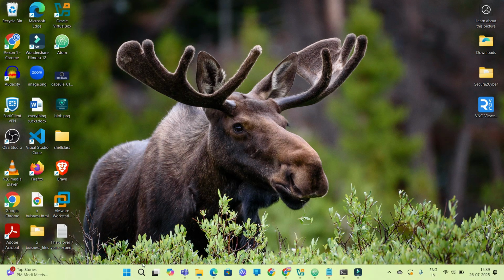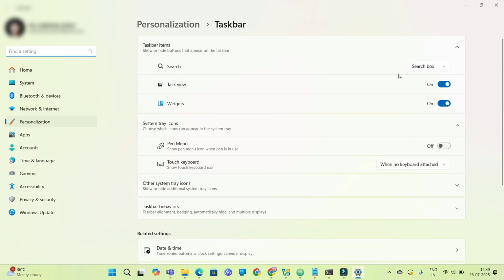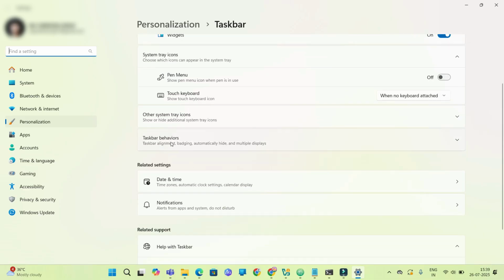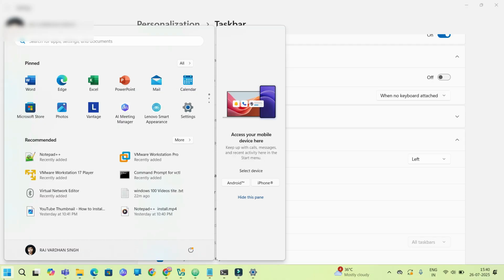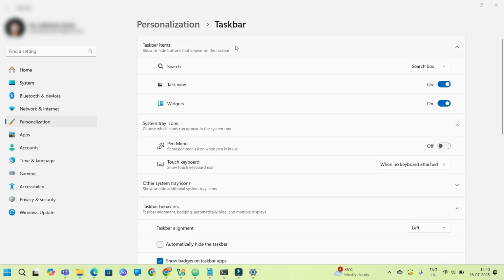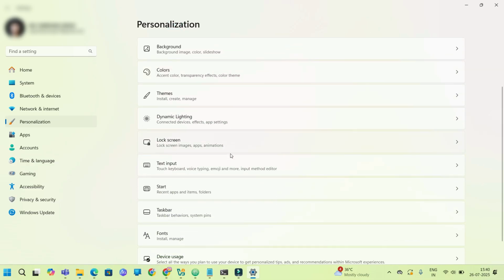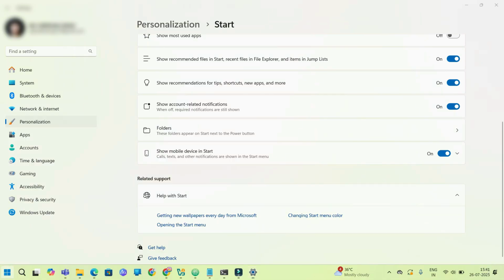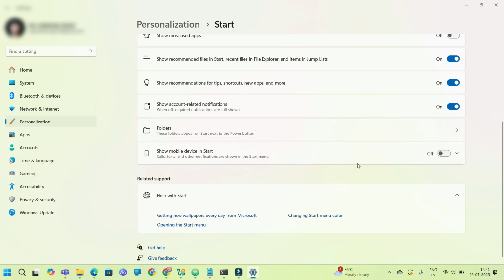How To Customize the Start Menu in Windows 11 | Personalize Your Desktop Experience | Secure 2 Cyber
🖱️ How To Customize the Start Menu in Windows 11 | Personalize Your Desktop Experience
📺 By Secure2Cyber

Want to make the Windows 11 Start Menu work better for you? In this easy step-by-step tutorial, learn how to customize the Start Menu to match your workflow and style. Whether you're a student, professional, or casual user — this guide helps you get the most out of your Windows desktop.

🧩 What You’ll Learn:

How to pin/unpin apps and rearrange tiles

Customize Start menu layout and folders

Personalize Start menu settings from Windows Settings

Tips for a clean and efficient desktop look

💡 Make your Windows experience faster, cleaner, and more productive!